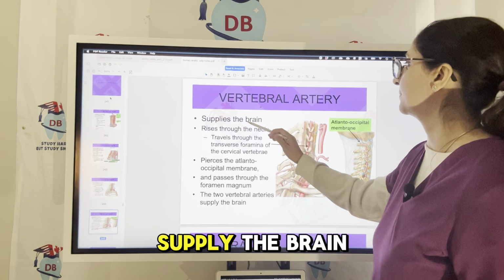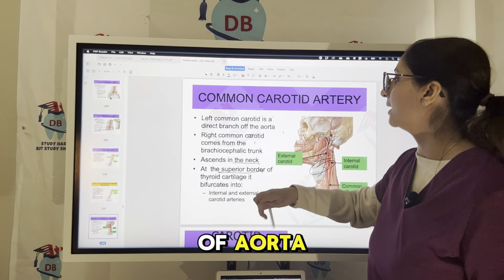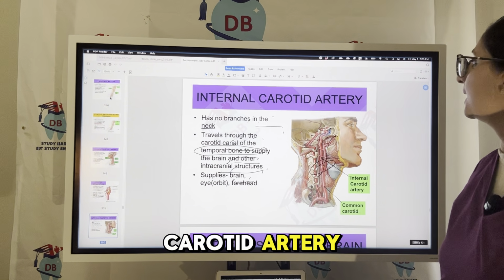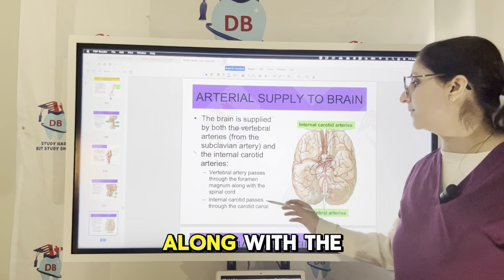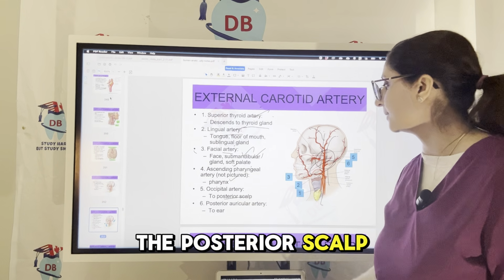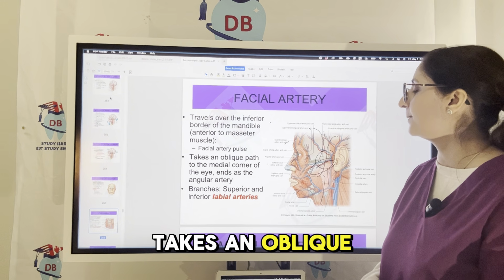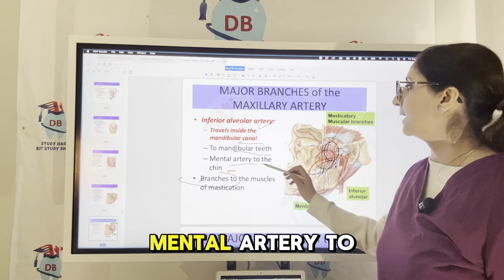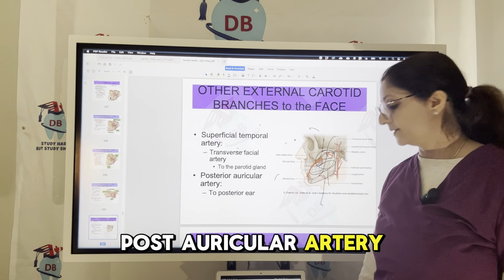Blood Supply of the Face Explained | Facial Arteries Made Easy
📚 Welcome to Dentabest!

In this video, Dr. Sehar explains the Blood Supply of the Face in a simple and easy-to-understand way. This topic is very important for dental students and medical exams like INBDE, ADAT, AFK, and other anatomy-based tests.

We cover:
✔ External Carotid Artery and its branches
✔ Facial artery and its course
✔ Major arteries supplying the face
✔ High-yield exam concepts
✔ Easy memory tips for revision

This lecture is designed to make complex anatomy simple and exam-ready.

👩‍⚕️ Dr. Sehar | INBDE | ADAT | AFK

Blood Supply of the Face Explained | Facial Arteries Made Easy#Anatomy